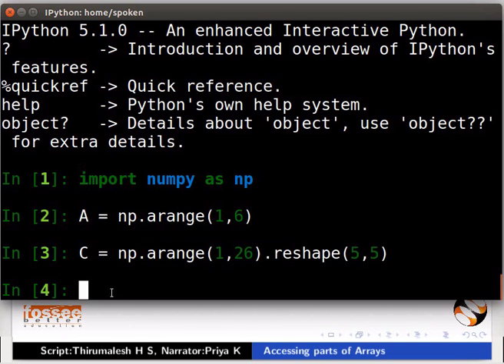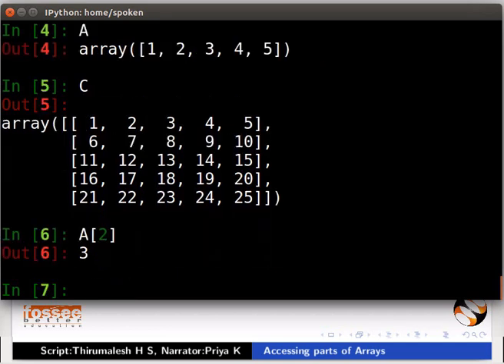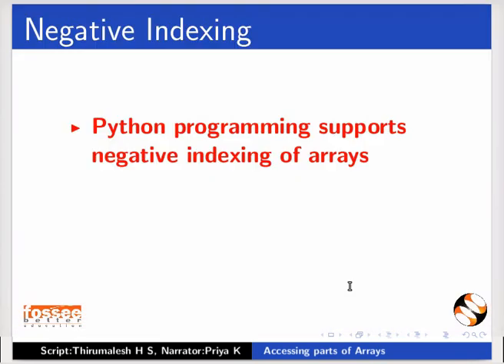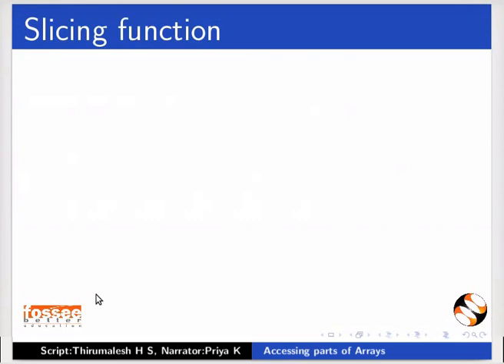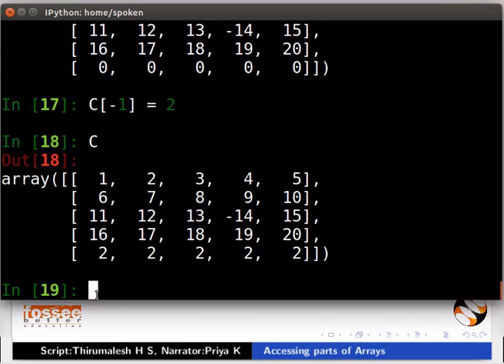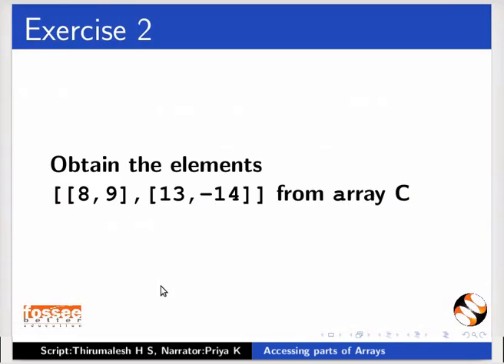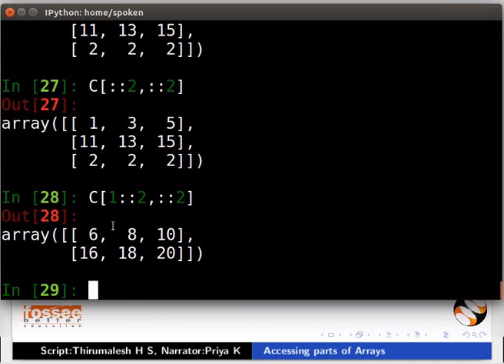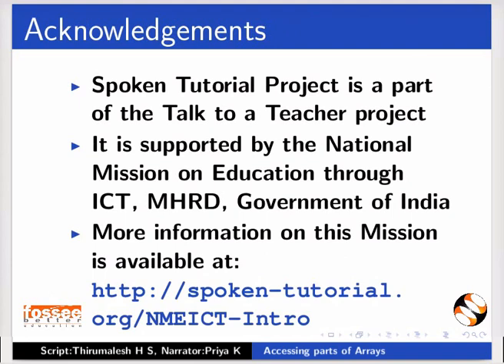Accessing parts of arrays English